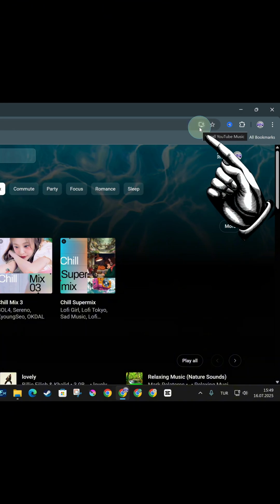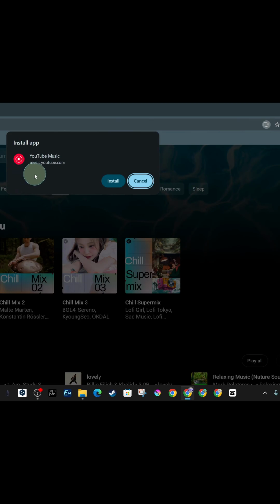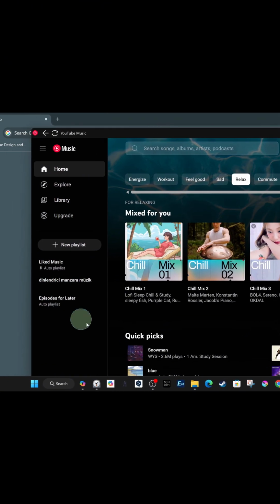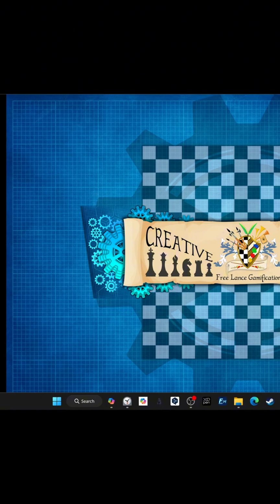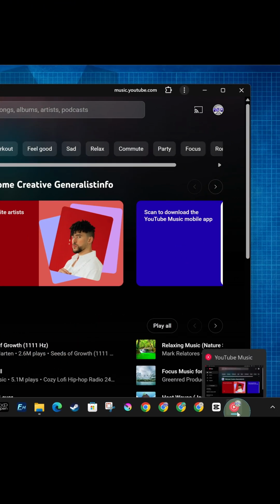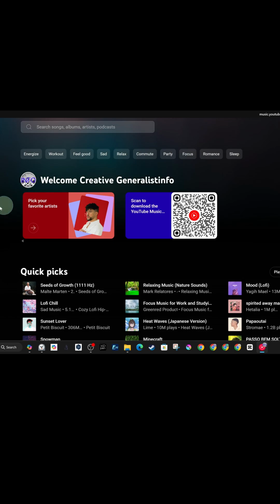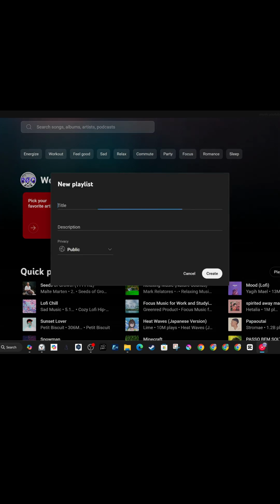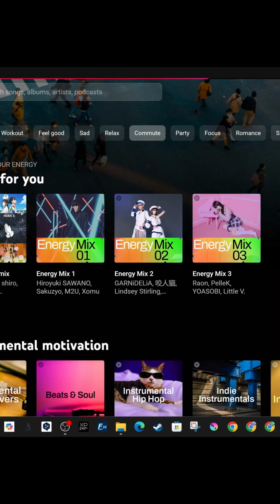How to Install YouTube Music on PC for FREE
🥳🎉🎶🎤🎭🎼💫🎵🖥️ Want YouTube Music on your PC for FREE? This Step-by-Step Guide shows you how to install the official YouTube Music app using Chrome or Edge—no third-party software needed! 🛠️
🎉 Just open music.youtube.com, click the three-dot menu in your browser, and select “Install YouTube Music”. It creates a desktop shortcut and launches like a native app. Works on both Windows 10 and 11 thanks to Progressive Web App (PWA) support.